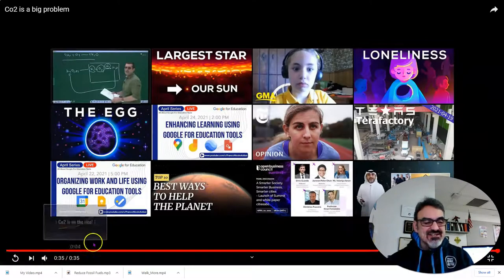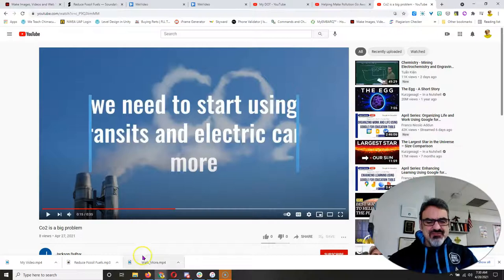04-28-21 Cohort C Lesson and Random Event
On today's episode of Science, With Gonzalez you will learn how to edit videos for free! Everything you are learning this week can be done for FREE on any computer! These are pretty powerful tools for fun ways to show off what you are learning in school. And also for making cool videos. :)

Then catch today's random event and congratulate today's winners.